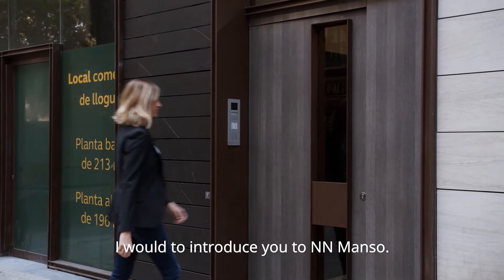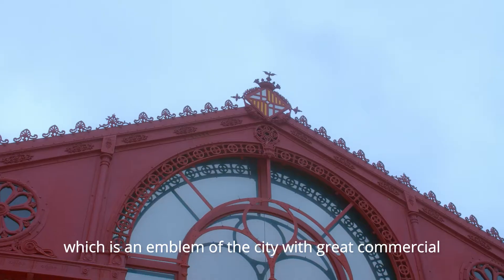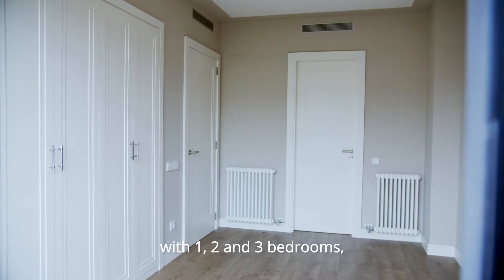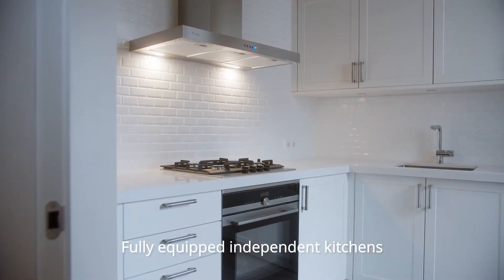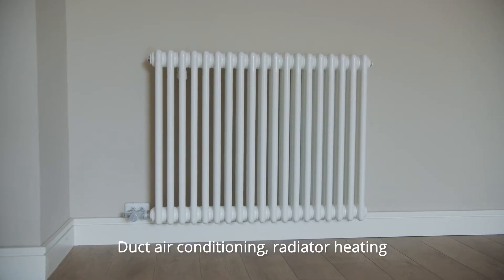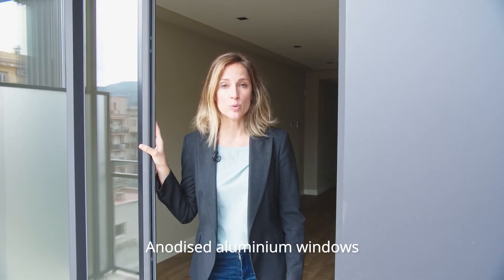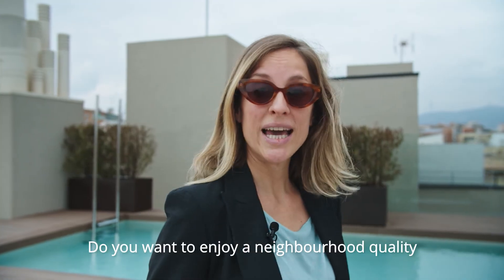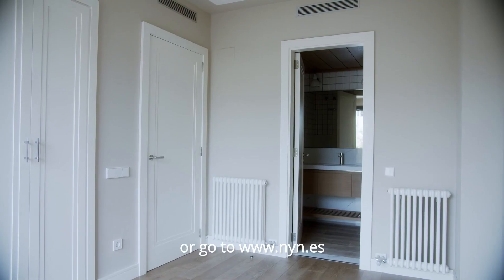NN Manso 56. Rental of newly built residences in Barcelona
New development of 15 homes and commercial premises in the very heart of the popular Sant Antoni neighbourhood, in the centre of Barcelona.

The Sant Antoni Market is located just around the corner. Local shops, supermarkets, restaurants and bars fill the streets of this area, which is very well connected.

A five-storey residential complex with three properties per landing with 1, 2 and 3 bedrooms with 1 and 2 bathrooms and access to a communal swimming pool with solarium.

All the flats are outward facing with large terraces. The properties on the first floor also have an interior patio.

Fully equipped kitchens with microwave oven, gas hob, extractor hood, refrigerator, dishwasher and washer-dryer. LED integrated cabinet lighting above worktop. Some of the homes have a laundry area.

Duct air conditioning, radiator heating and LED lighting in all rooms.
Porcelain tile flooring in the kitchens and bathrooms. Parquet in the other rooms.
Attention to detail in the interior carpentry: security entrance door, double glazed windows and built-in wardrobes in the bedrooms.

A sustainable building which makes the most of solar power to produce hot water, and which has vertical slats on the façade for solar protection.